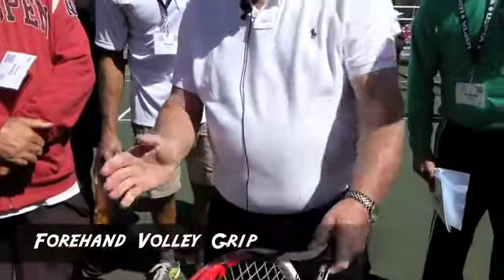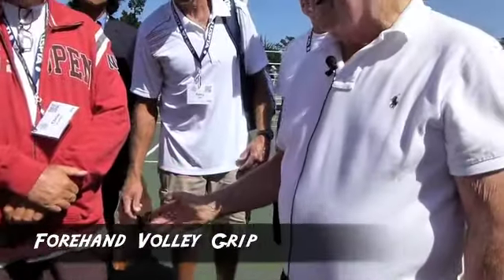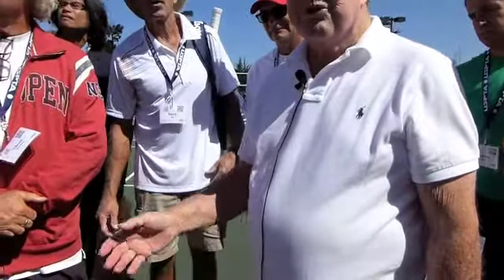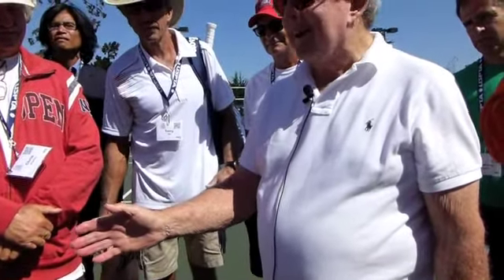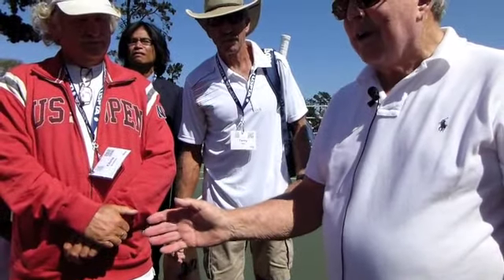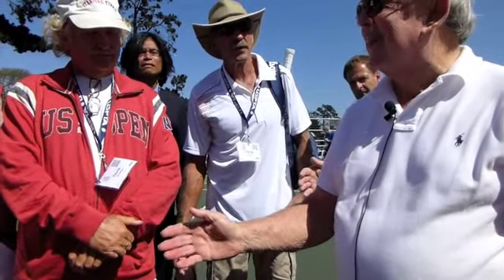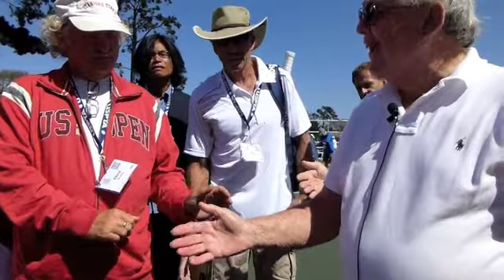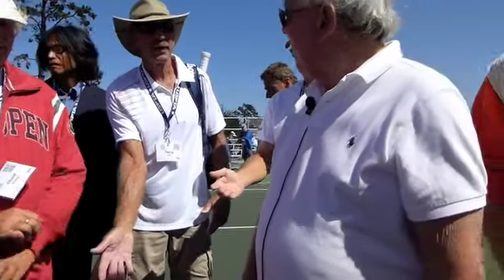Vic Braden on the Volley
a snippet of Vic Braden at the 2012 USPTA World Conference at the Monterey Bay Racquet Club while taking about the volley